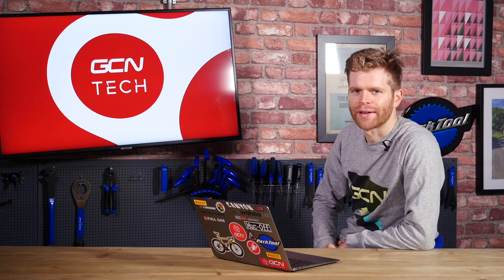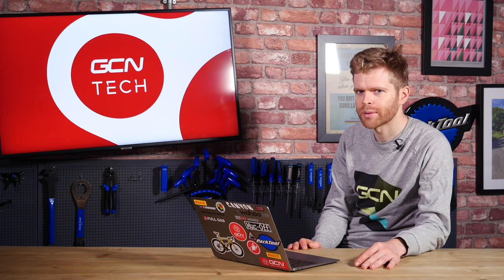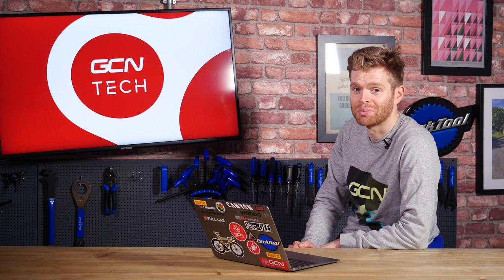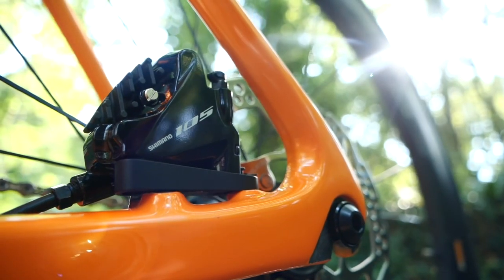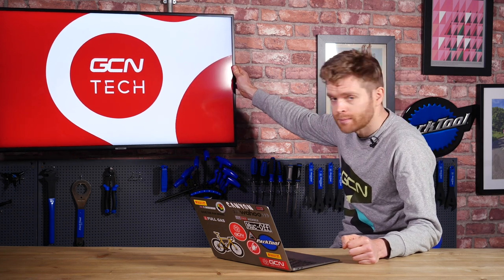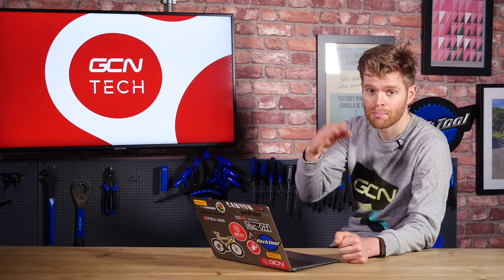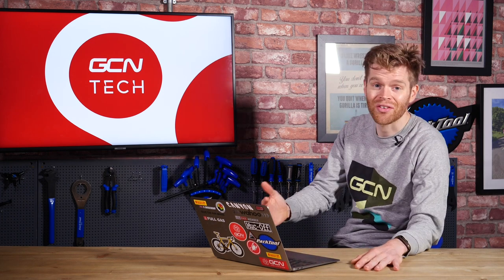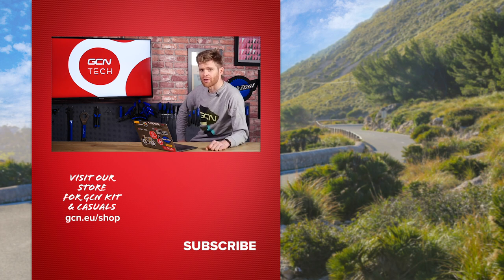Do You Need To Clean Your Bike After Every Ride? | GCN Tech Clinic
Do you need to clean your bicycle after every bike ride? What's the best way to open a banana whilst you're riding? Will we level the TV in the new GCN Tech set? All of these questions and more answered in this weeks GCN Tech Clinic!

Do you have a burning tech question you'd like us to answer? Leave it in the comments below using the hashtag AskGCNTech and we may answer it in a future episode of the Tech Clinic!